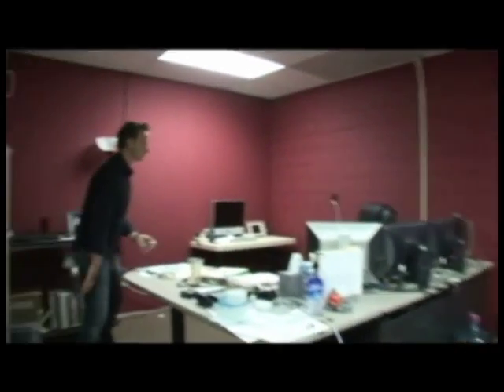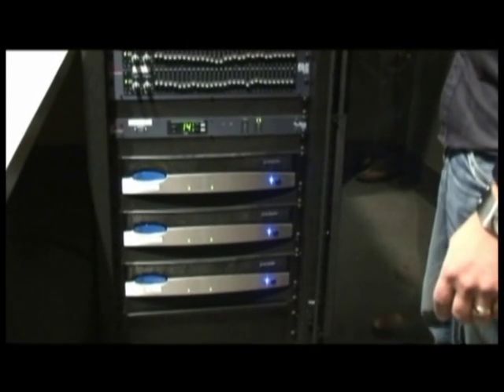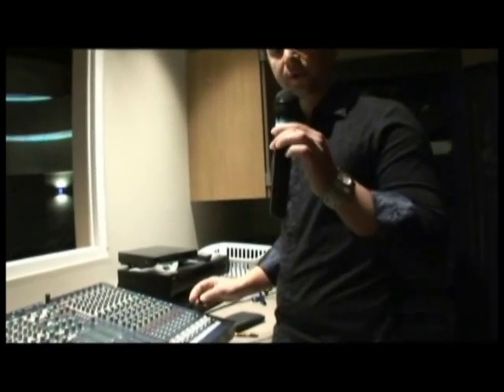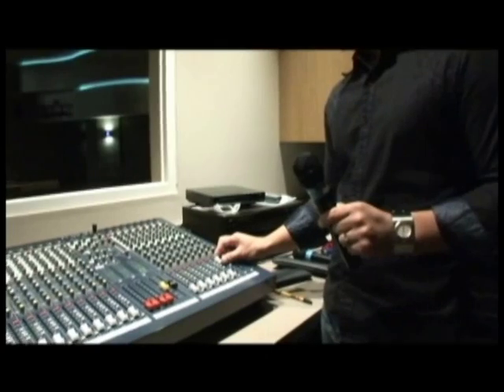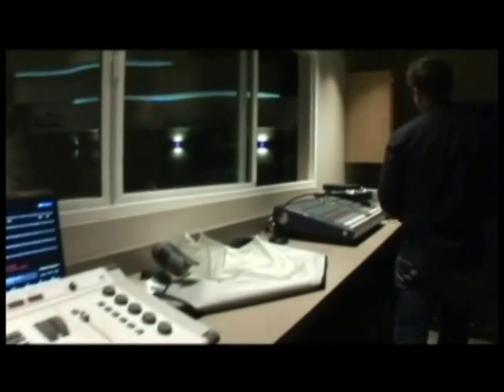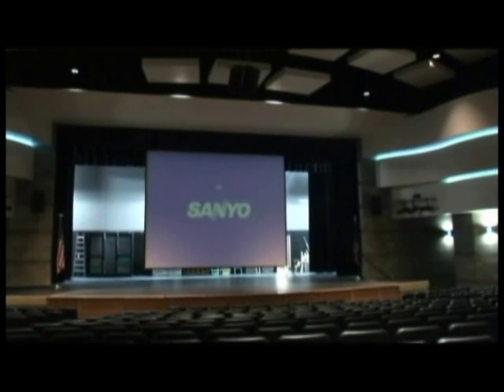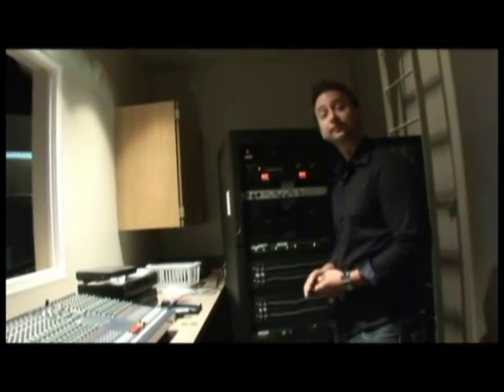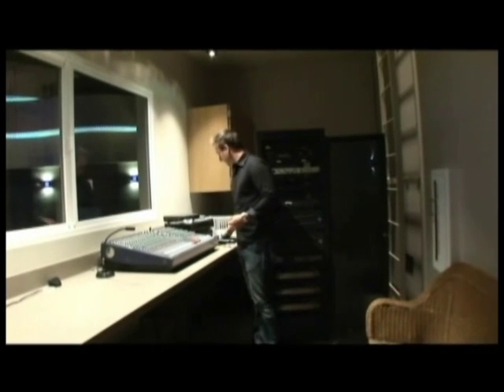Auditorium Control Booth Training Overview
Provides an overview of the HS auditorium including the light, sound, and visual systems.